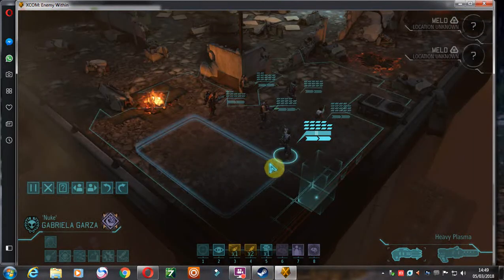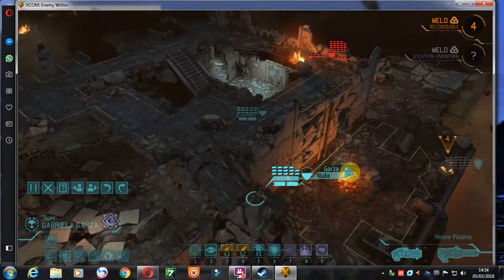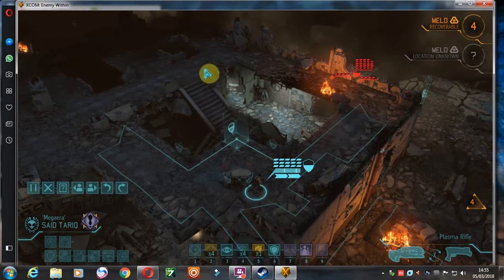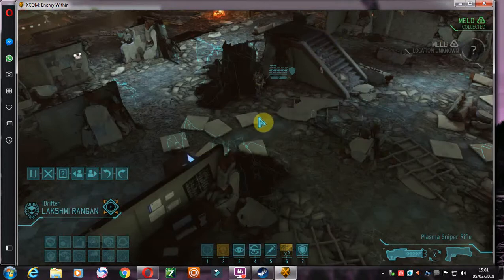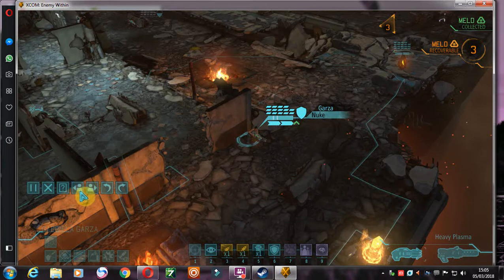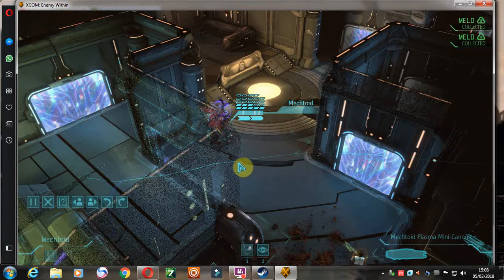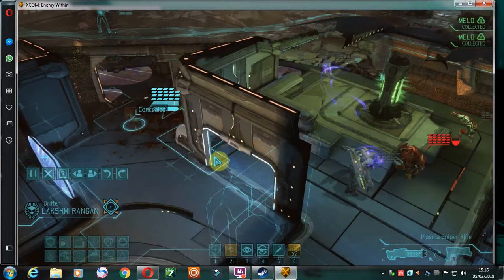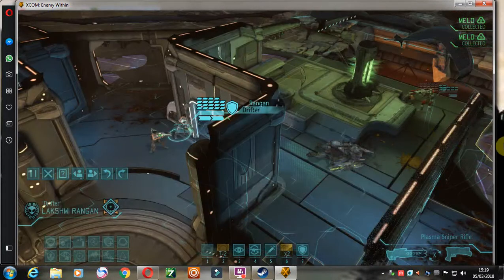UFO crash mission from XCOM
from x-com "enemy within"
sorry for slow screen recorder